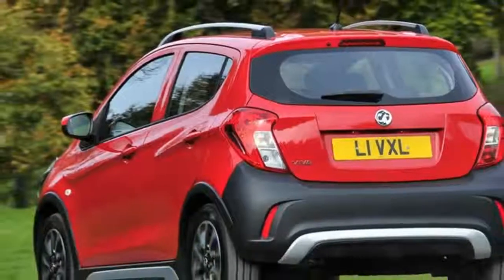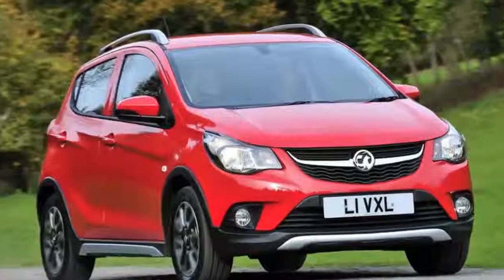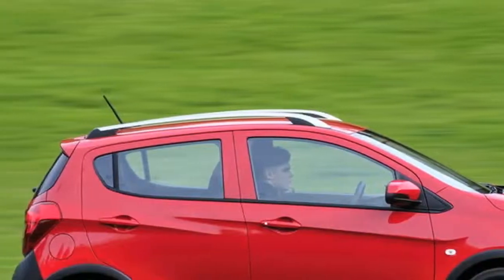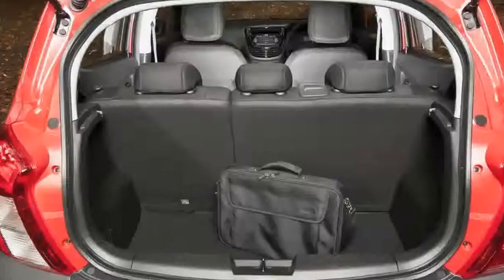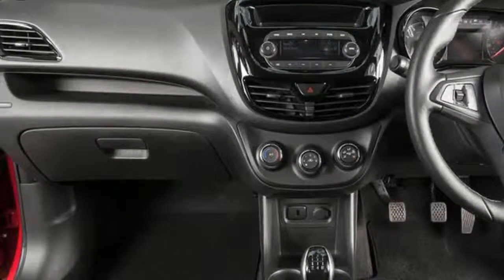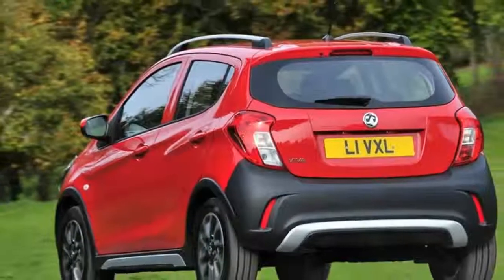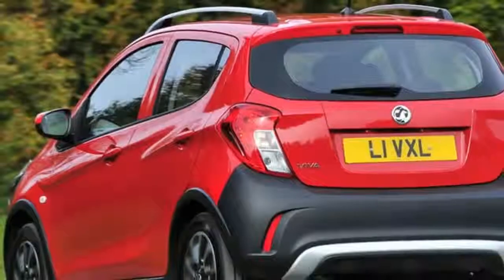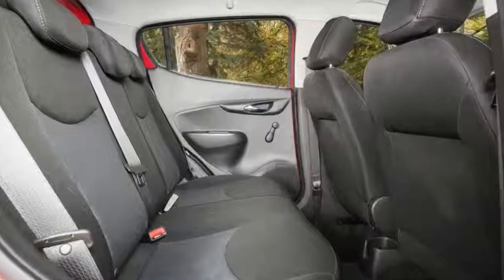You Should Know !!! Vauxhall Viva Rocks 2018 Review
Vauxhall Viva Rocks 2018 review

What's it like?
Very much like the Viva – and, in turn, much like you would expect from any small city car. It’s not designed for dynamic handling, but it’s light, nimble and nippy enough for the urban environment it will likely spend it’s time rocking around the clock in. It's undemanding yet capable, fun in the right circumstances, with the sort of easy steering that makes tight manoeuvering a breeze. Visibility is good all round, which is exactly what you’d hope for from something that styles itself as an SUV-bred city car.

The engine performance is also as you’d expect from a one-litre city car: smooth enough, and with enough power for the sort of driving you’re likely to do in such a machine. It requires effort to get it up to speed, and can occasionally be found lacking for power – but no more so than many of its class rivals. The gearbox is decently responsive too.